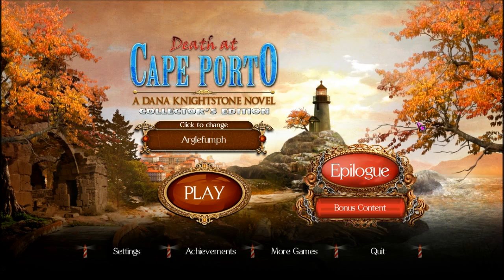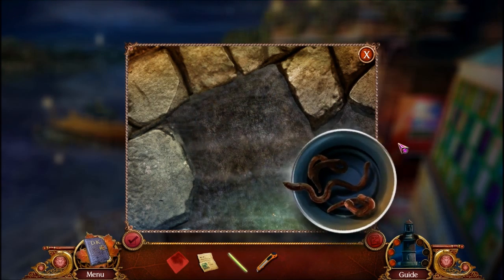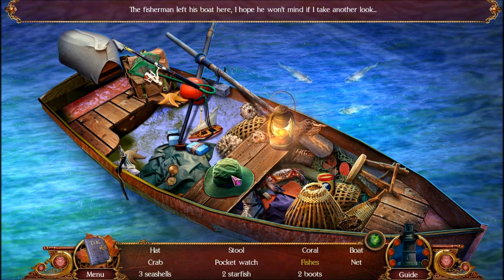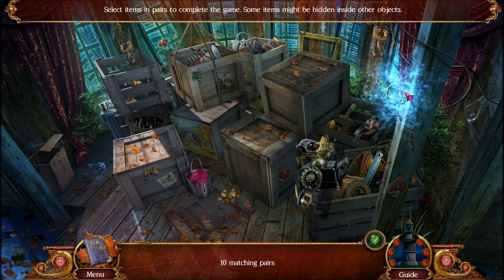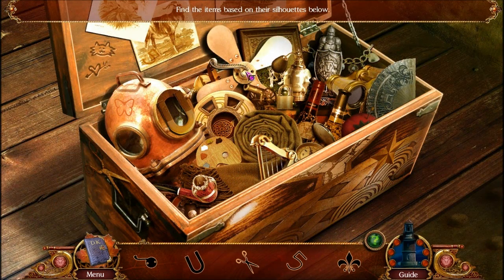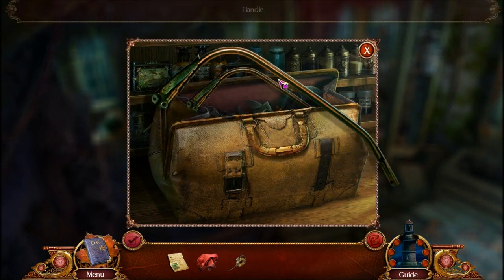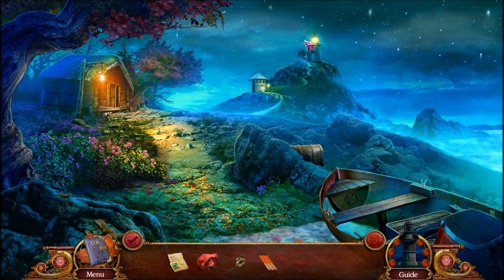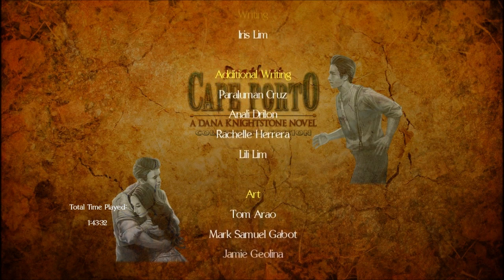Death at Cape Porto - Chapter Six: Cape Porto Lighthouse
Part of a video walkthrough for Death at Cape Porto: A Dana Knightstone Novel. This video covers Chapter Five of the game. Dana goes inside the Aldama Mansion / Museum. She distracts the guard by ordering pizza, and she finds the murder weapon hidden in the mansion. She also finds evidence which indicates Monica was involved in Gabriela's murder.